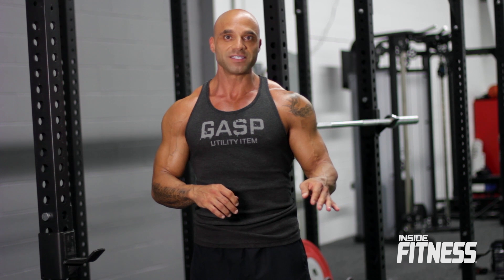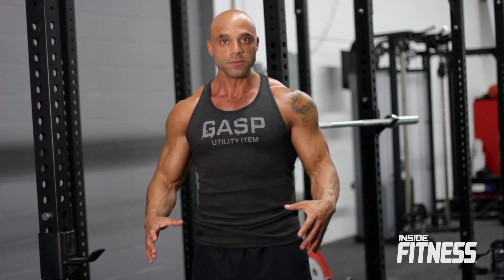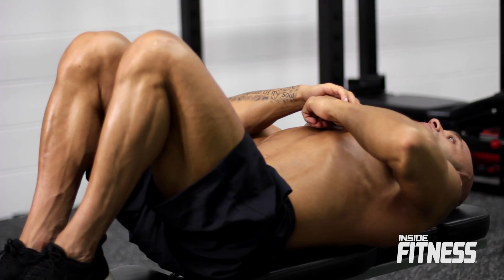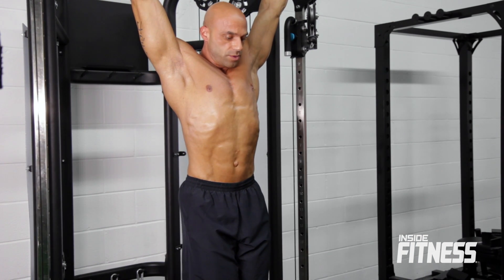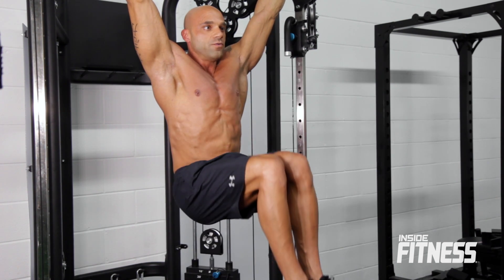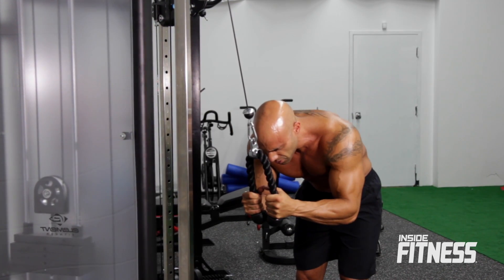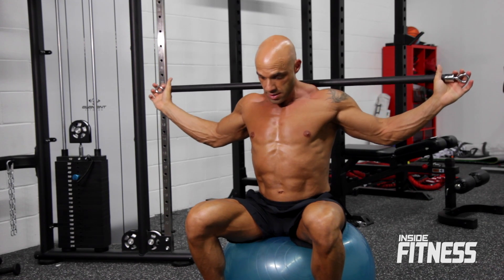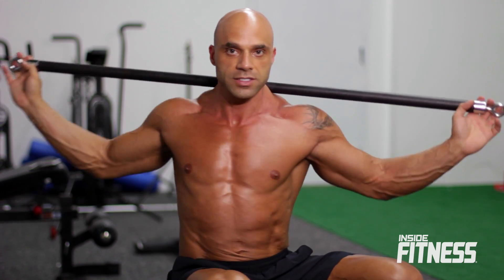Abs Workout Routine (Abs Circuit Workout)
In this Inside Fitness featured video, Richie will show you his own Abs workout routine which he performs 1-2 times per week to get amazing results!

On days when Richie works abs, he choses to do the same abs circuit workout, and it's very effective as long as it's done right.